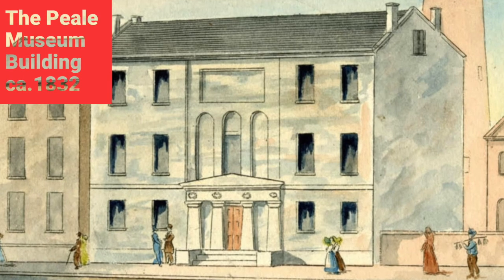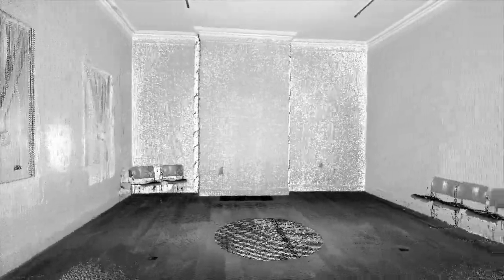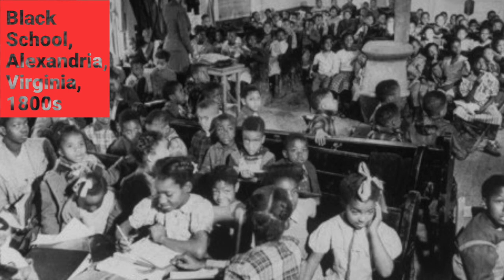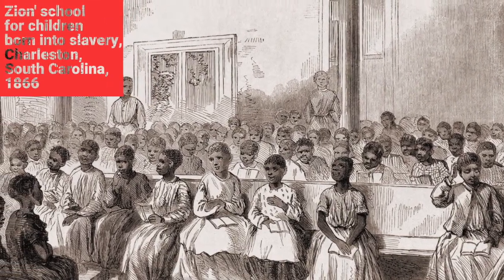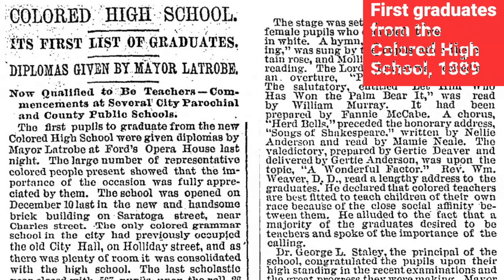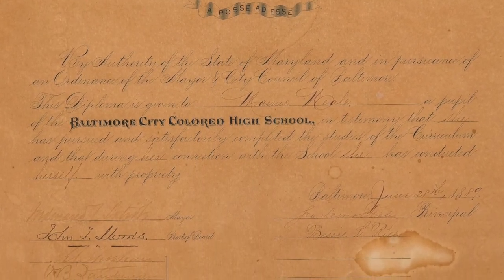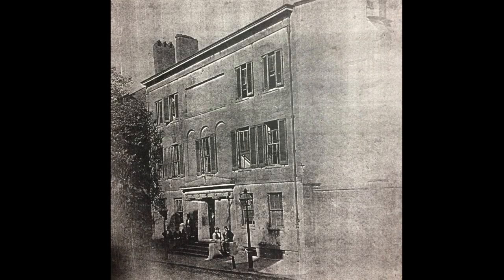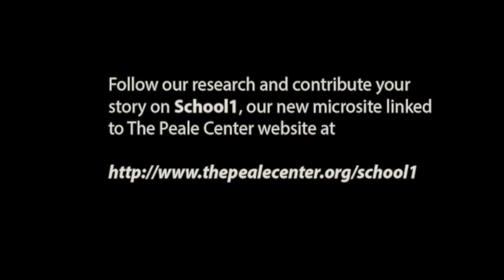“Ghost tour” of exhibit "Education Will Be Our Pride: The Colored School at the Peale (1878-1889)"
A "ghost tour" of "Education Will Be Our Pride: The Colored School at the Peale (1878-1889)," the exhibition curated by Tonika Berkley in 2019 at the Peale Center for Baltimore History and Architecture.

This virtual tour was created by Nariman El Said and Glenn Ricci using a 3D scan of the Peale Museum building by Direct Dimensions. The exhibition is based on research by Dr. Iris L. Barnes, Curator, Lillie Carroll Jackson
 Civil Rights Museum, and Executive Director of Hosanna School Museum in Darlington, Maryland; Dr. Mary Ellen Hayward, Architectural Historian, Preservation Consultant and Museum Consultant and Member, Board of Directors of the Peale Center for Baltimore History and Architecture; Lisa Rose Lamson, Lord Baltimore Research Fellow, Maryland Historical Society, PhD Candidate in American History at Marquette University, Milwaukee, Wisconsin; Dean Krimmel, Interpretive Planner and Exhibit Developer, and Member, Board of Directors of the Peale Center for Baltimore History and Architecture; and Dr. Brian Morrison, Founder & President, The William J. Watkins Sr. Educational Institute, Inc. Exhibit text compiled by Tonika D. Berkley, MAA

The "School1" project has been financed in part with State Funds from the Maryland Heritage Areas Authority, an instrumentality of the State of Maryland. However, the contents and opinions do not necessarily reflect the views or policies of the Maryland Heritage Areas Authority.